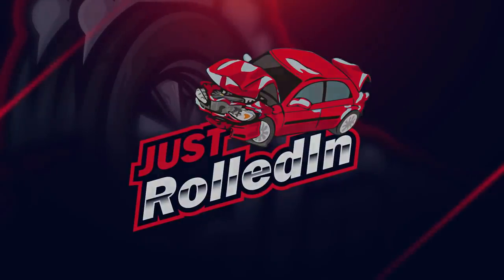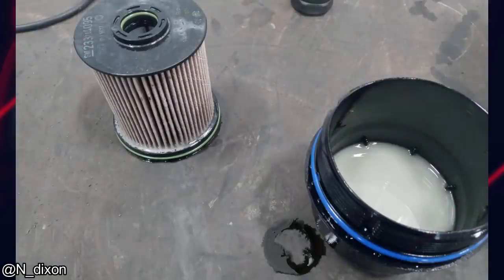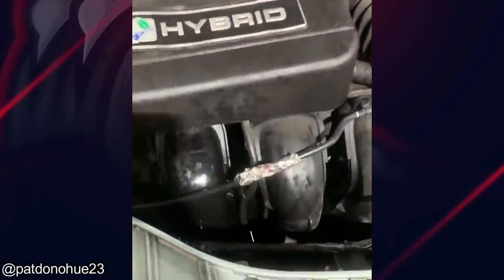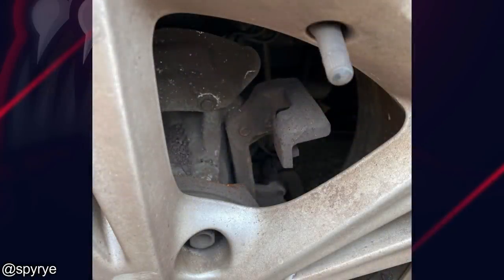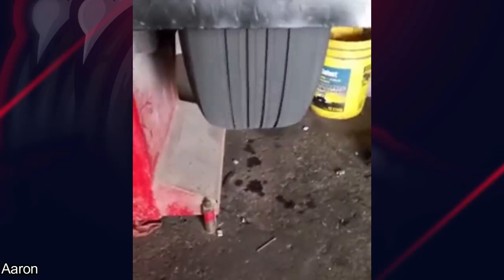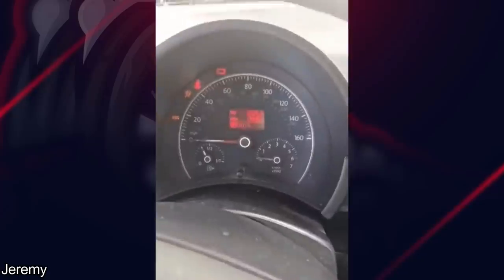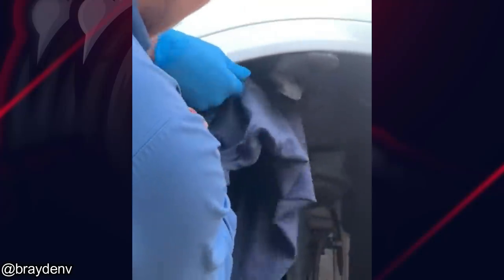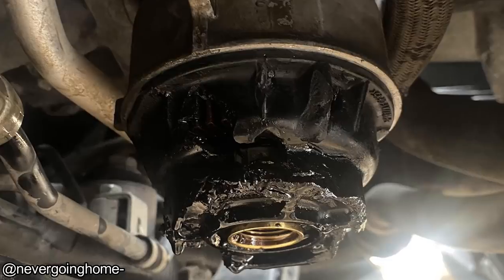Customer States He Did All The Work On His Truck & Wants A Safety Inspection | Just Rolled In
Hey guys & girls. Happy Thursday!

For today's episode we have some customer states photos and videos from all around the web and sent in by subscribers!

Hope you enjoyed the video and leave a like (if you want). Let us know if you have any questions about any photos or videos.

If you want to submit your customer states photos / videos or car pictures, you can do so via email or Facebook.